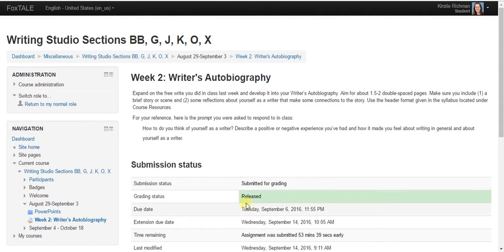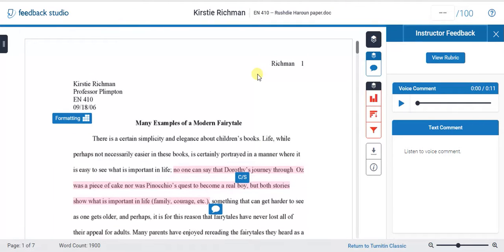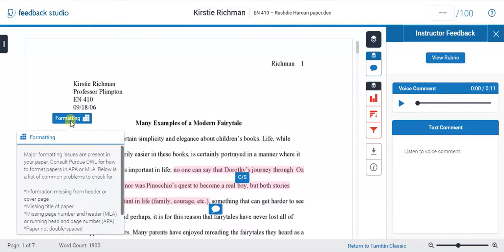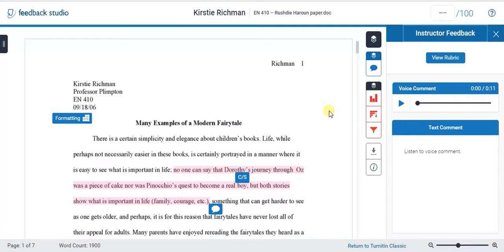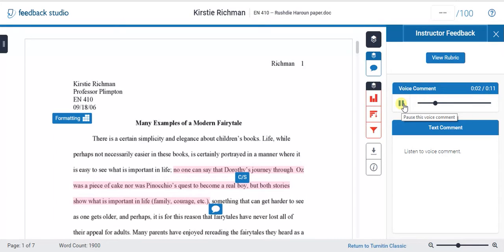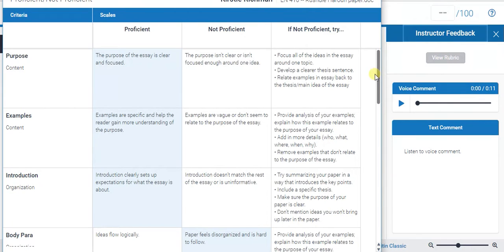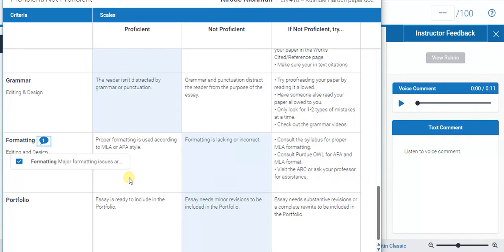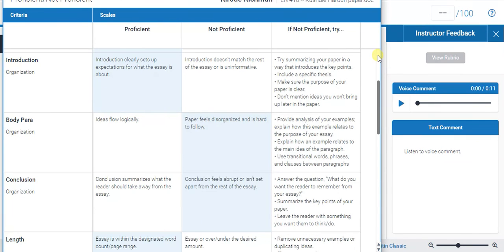Accessing Feedback in Turnitin